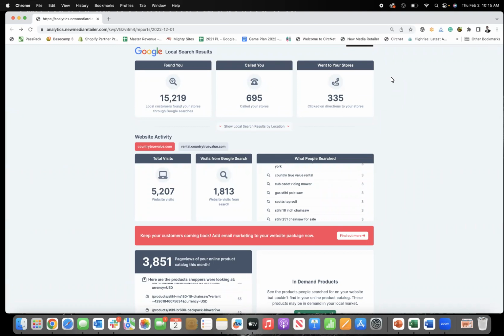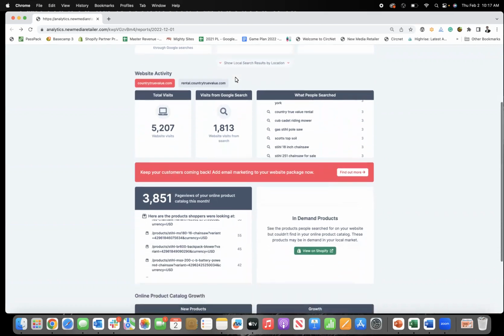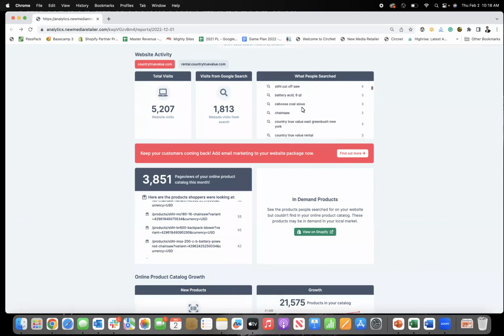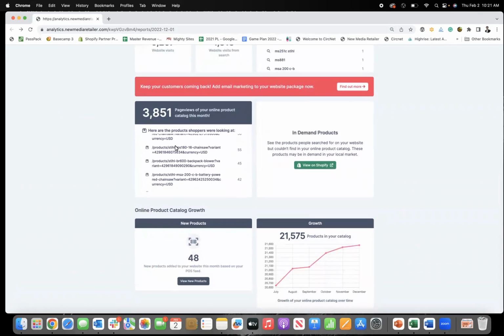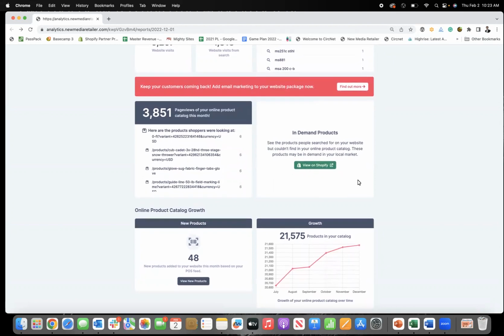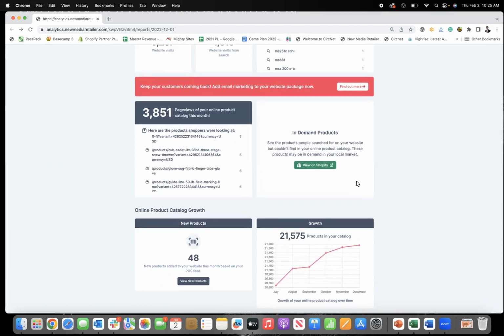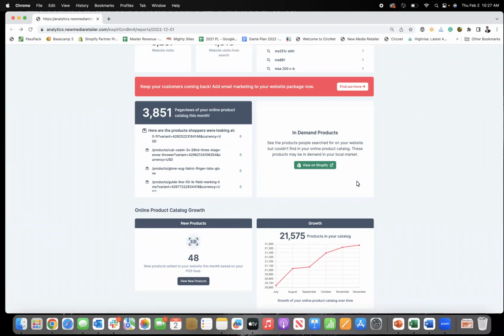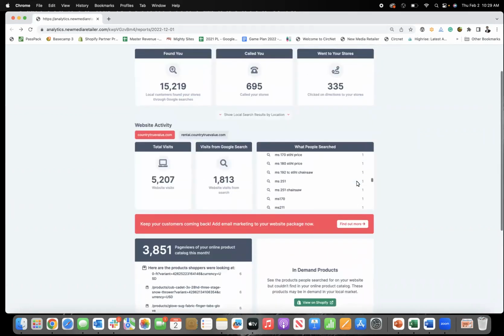Attract More Local Customers with NMR's Brand New Analytics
Season 2 of the NMR Podcast kicks off with CEO, Keegan Edwards on how to attract more local customers with NMR's Brand New Analytics tool!